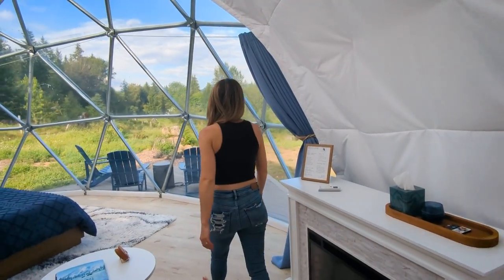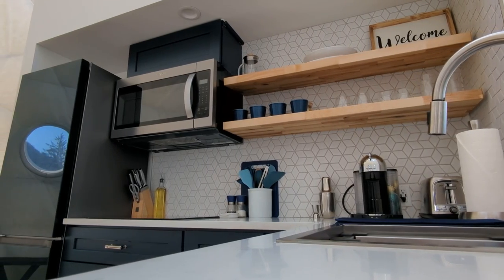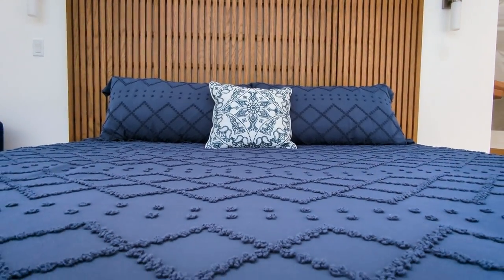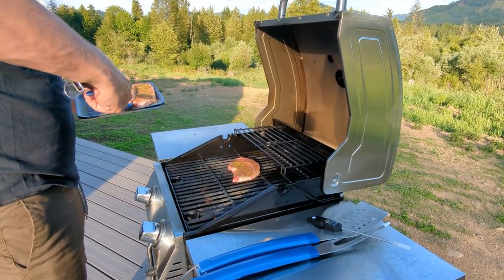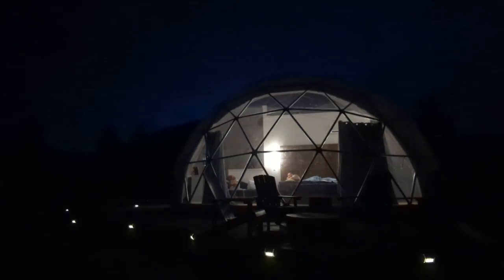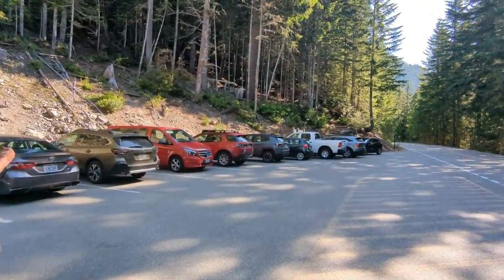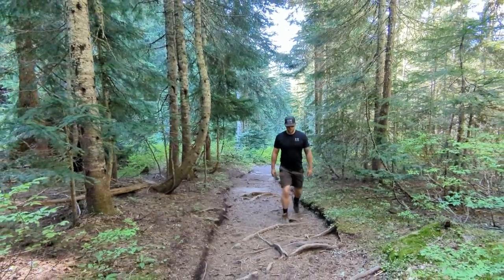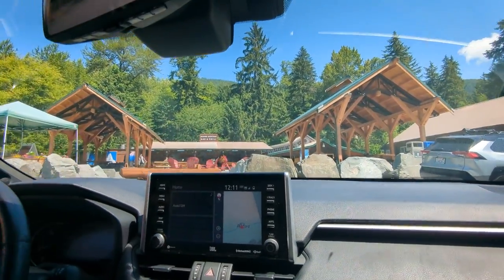✨ Luxury Geodesic Dome Tour | The Stargazer Dome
✨ Follow along on our getaway to the Stargazer Dome in Mineral Washington!

📌 Timestamps:
00:00 Intro
00:25 Stargazer Dome Tour
02:33 Evening at the Dome
04:22 Good Morning!
05:42 Hiking in Mt Rainier National Park
05:15 BaseCamp Bar & Grill
07:44 Outro

Main Camera
Budget Tripod
Wireless Microphone
Action Camera
Action Camera Microphone
Flexible Tripod